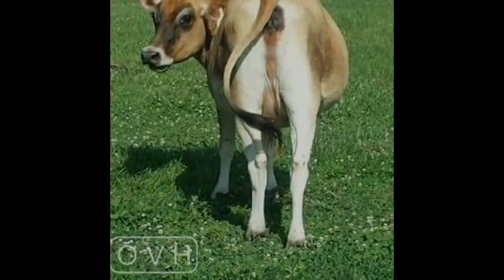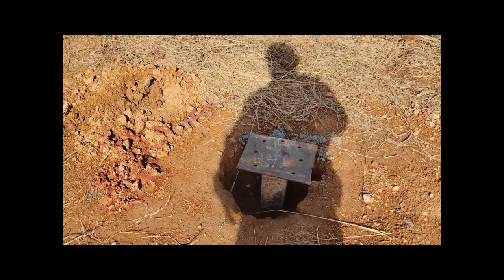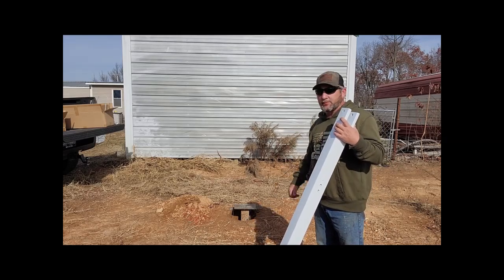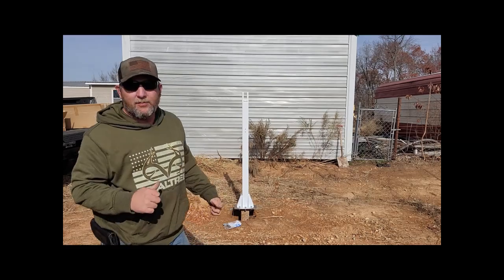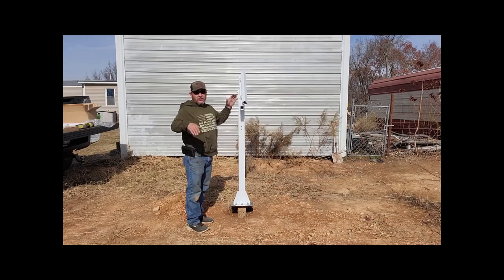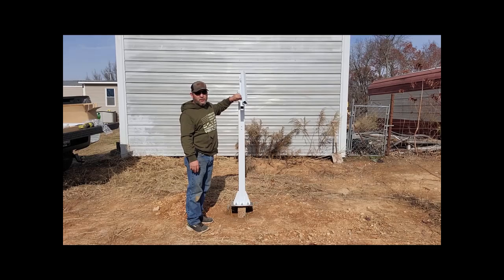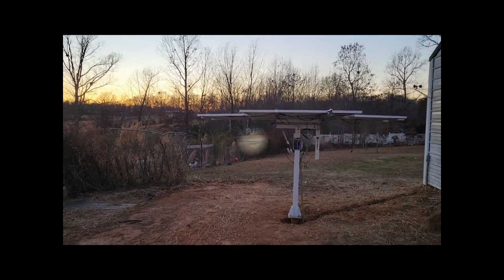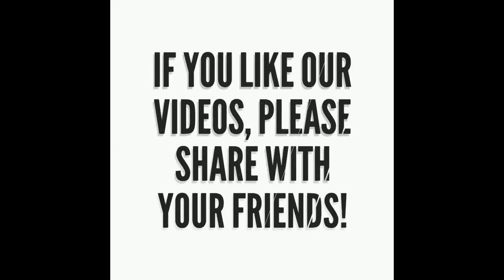ECO-WORTHY SOLAR TRACKER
SOLAR Sun tracker install